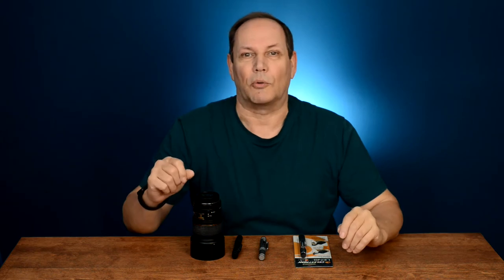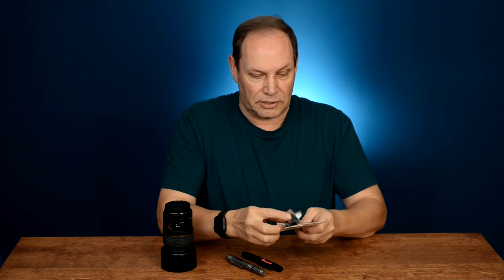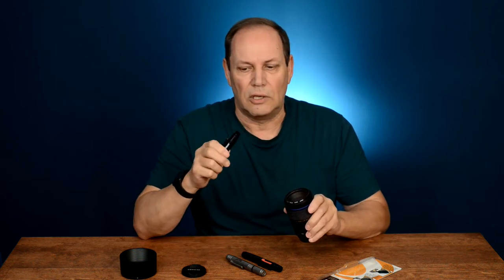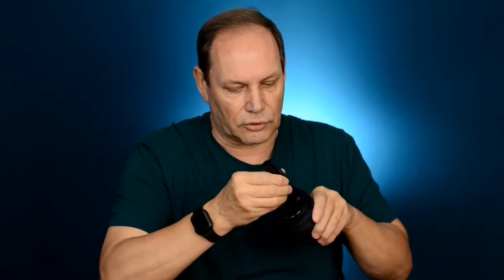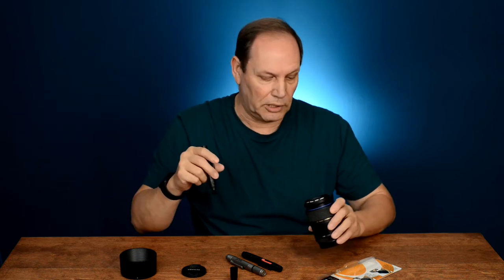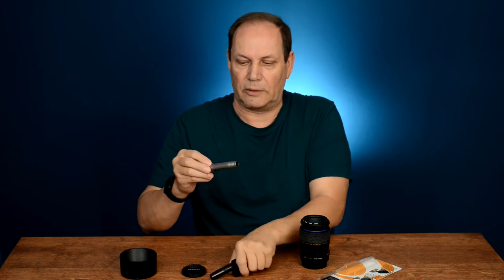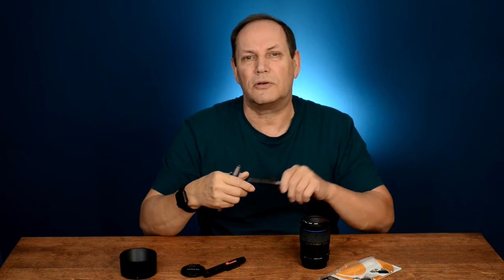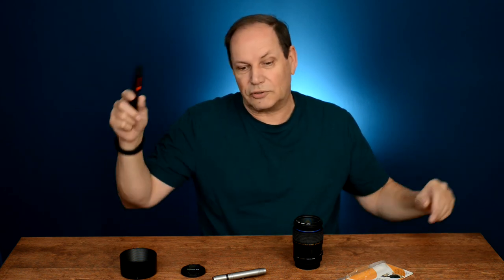LENSPEN amazing camera cleaning device and so much more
Lenspen. These work great and are easy to carry. Easily remove fingerprints, grease dirt, etc.Just make sure you brush off any potential for scratching the lens, prior to use.